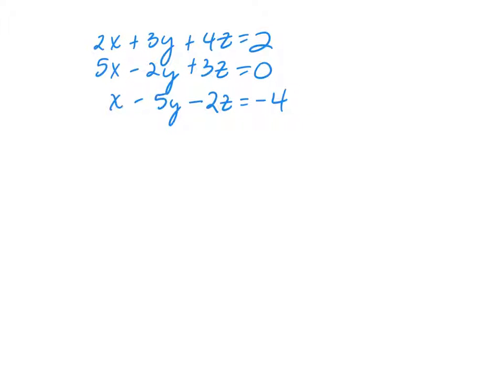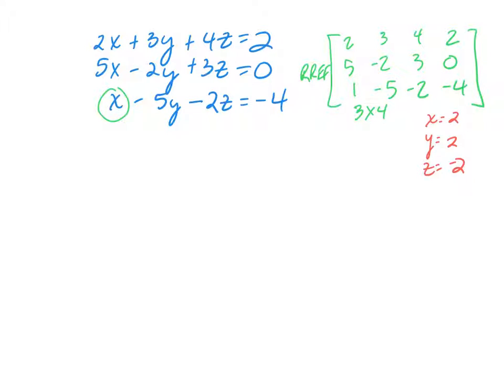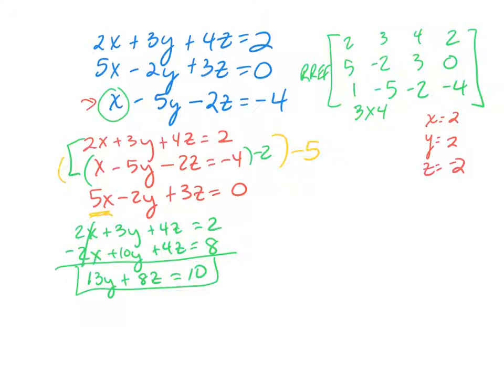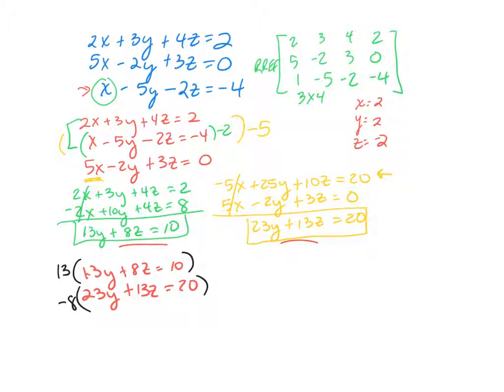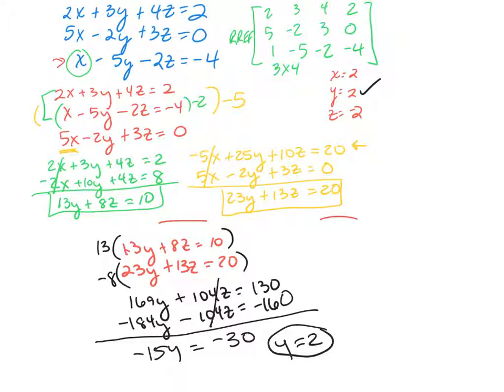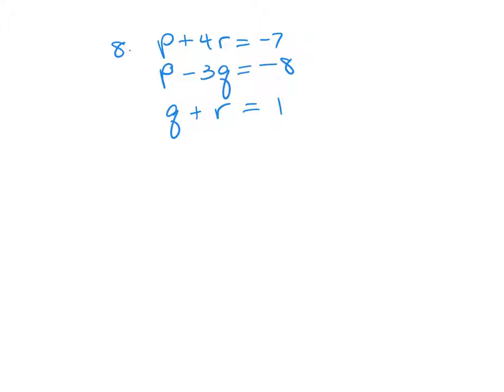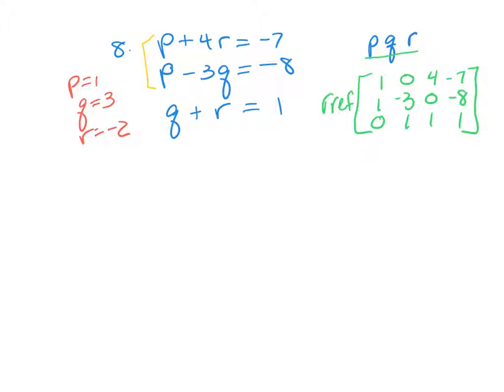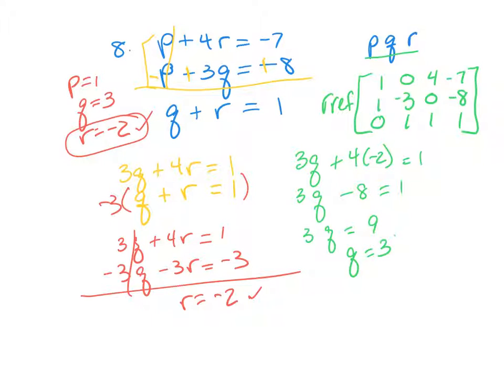solving systems in 3 variable